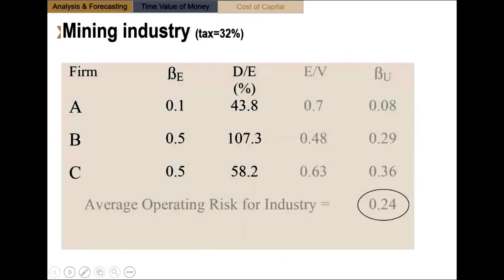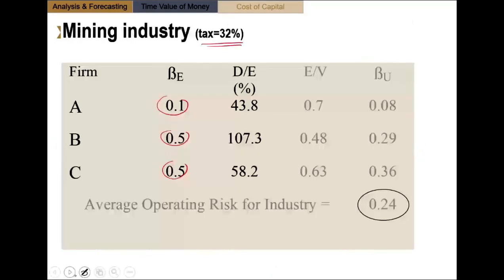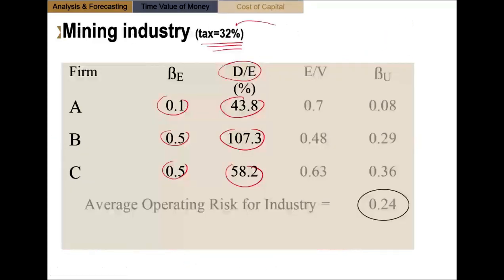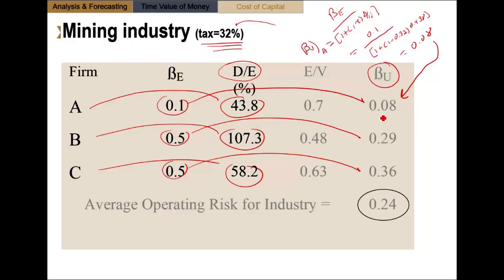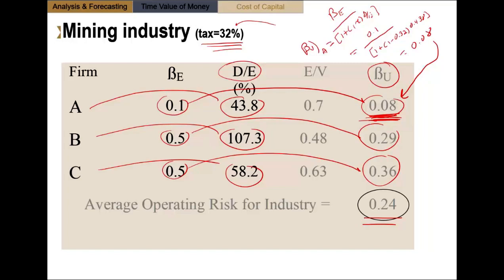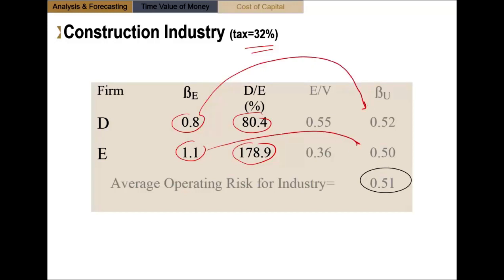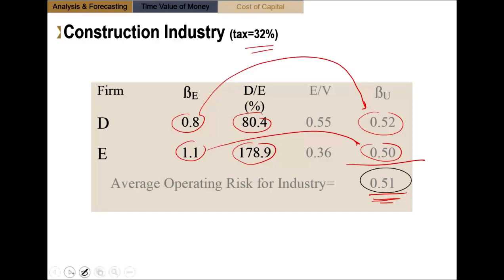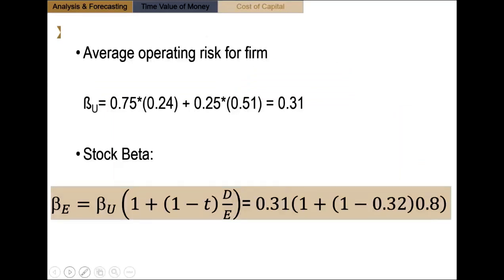3 Cost of Capital WACC Method of Similars Part 2